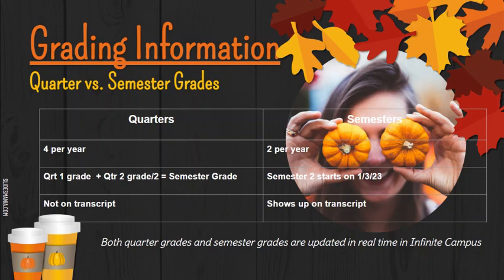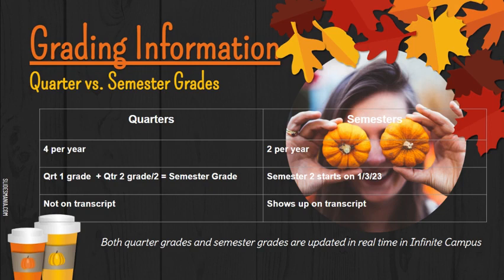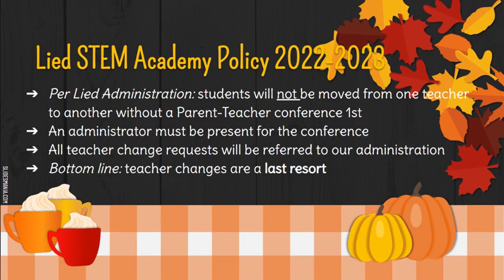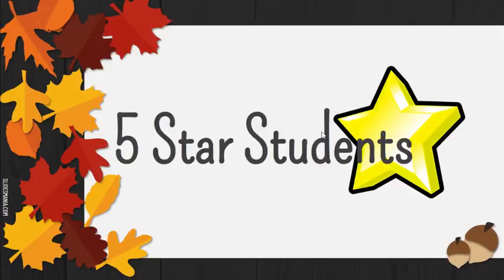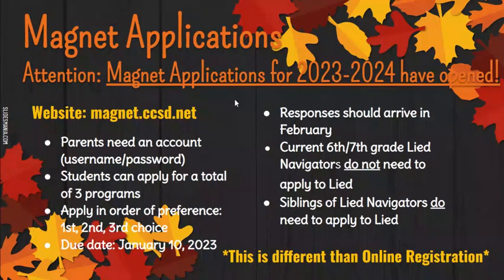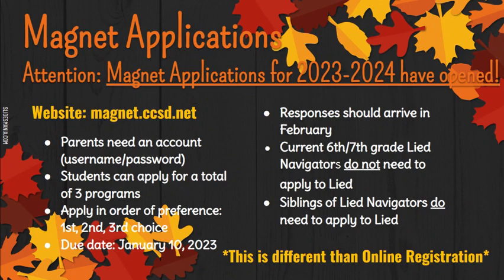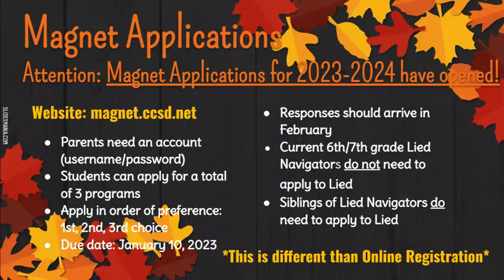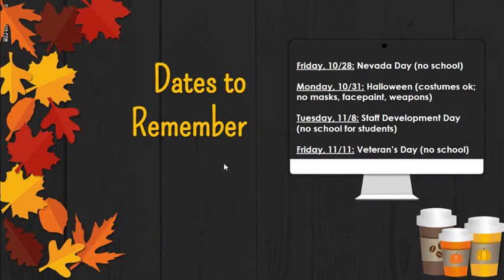Cast Off With the Counselors October 2022